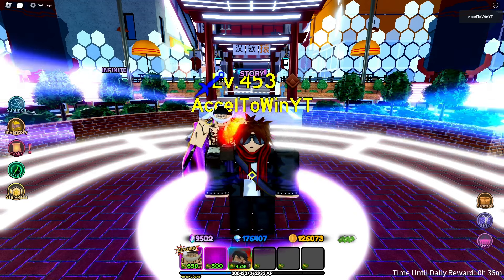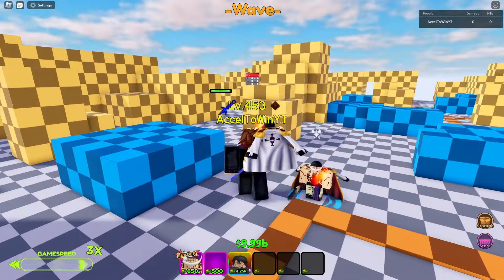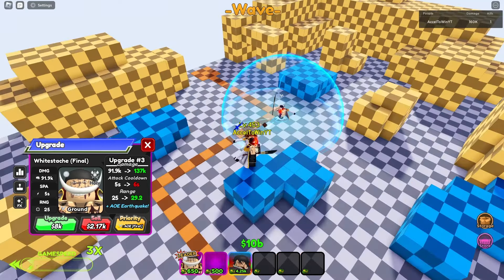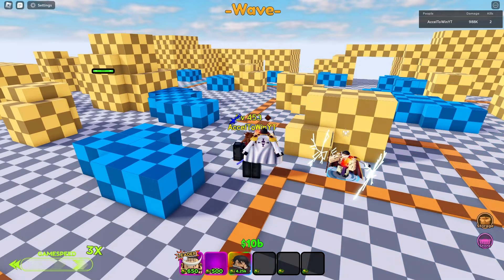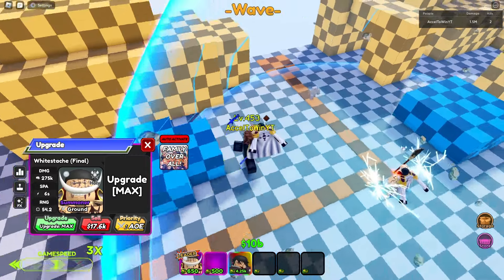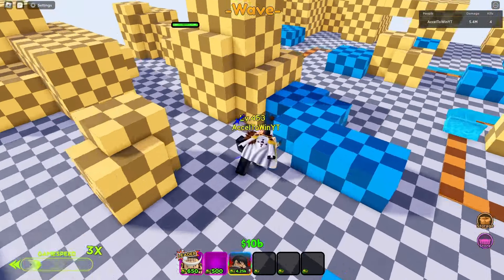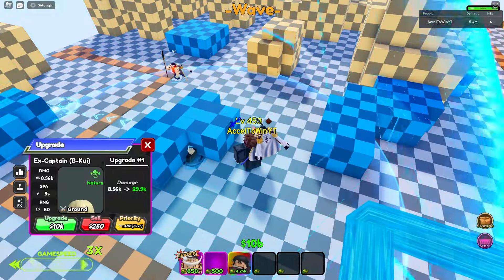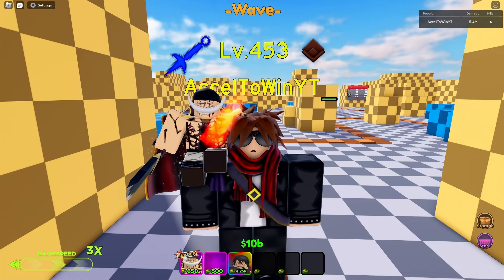Whitestache (Final) WITH ORB Showcase (Whitebeard One Piece) All Star Tower Defense ASTD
THE ONE PIECE IS REAL!

TLDR:
Placement: 8
Ratings:
Gauntlet/Infinite: D-
Raids/Story: D-